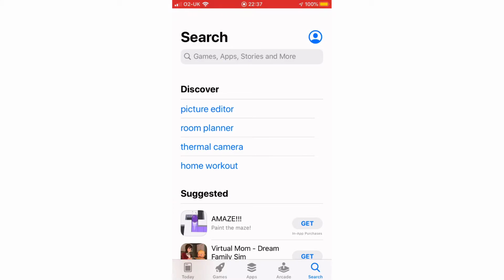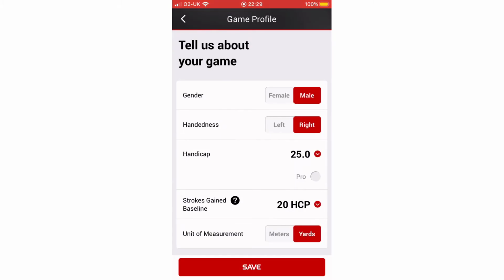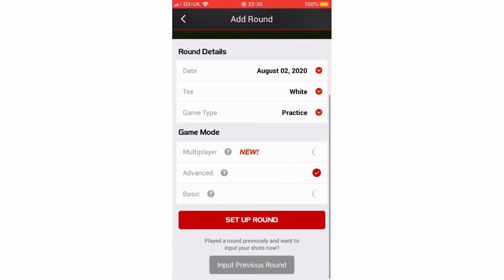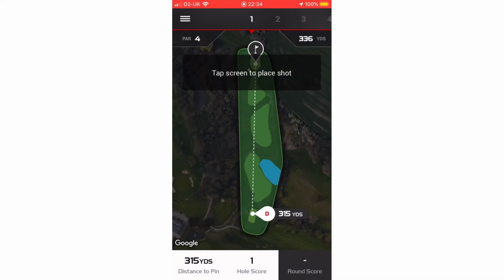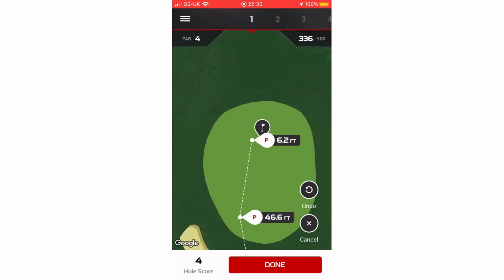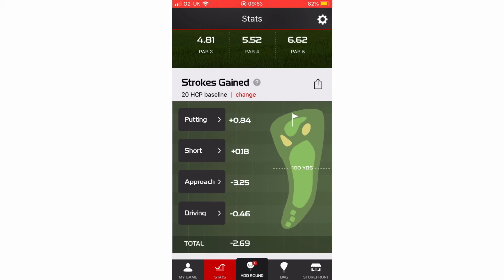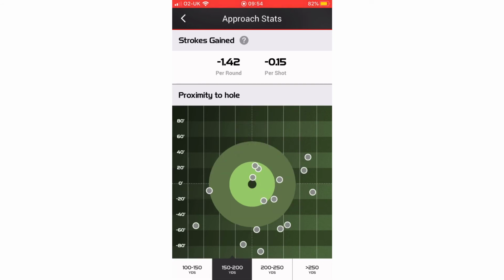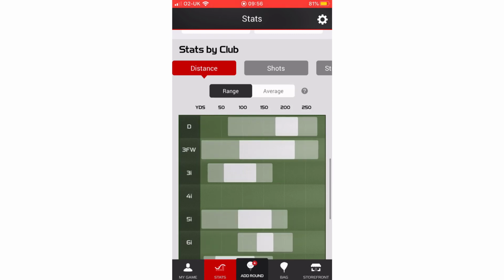Taylormade Golf App Review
This is the best free golf app! I provide a tutorial on how to use and go into detail on its best features. The app will track your round, provide stats on your round and track your improvement. This is a must have for golfers. All on your phone for FREE!